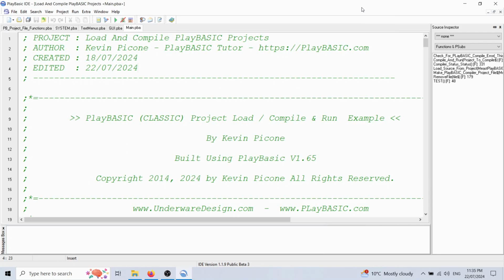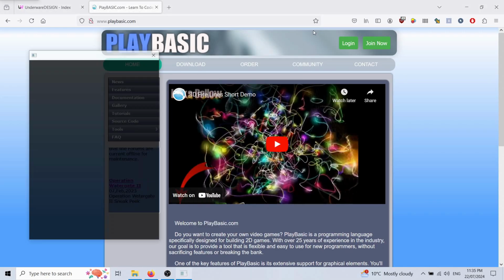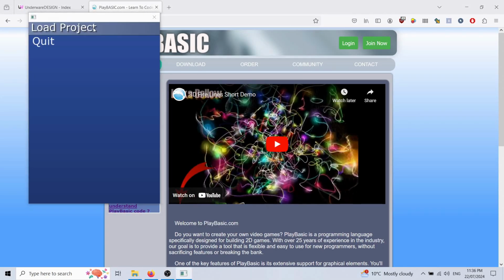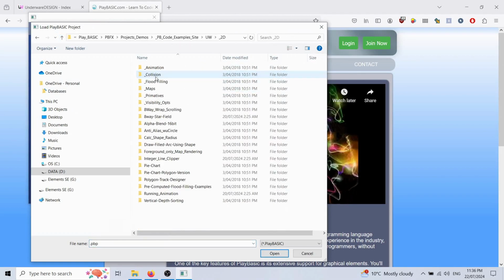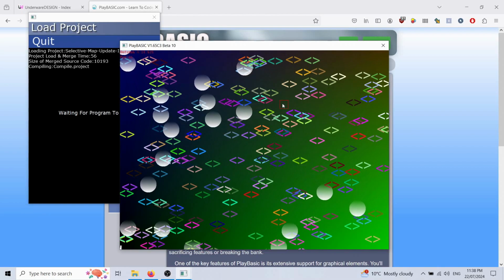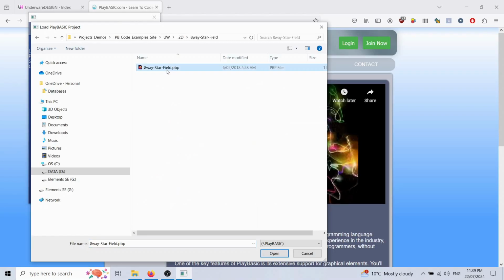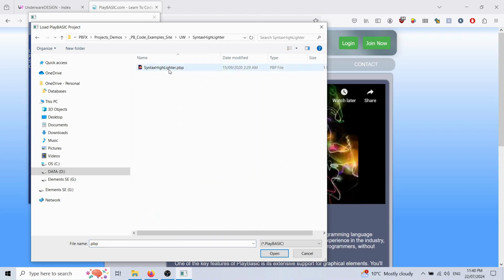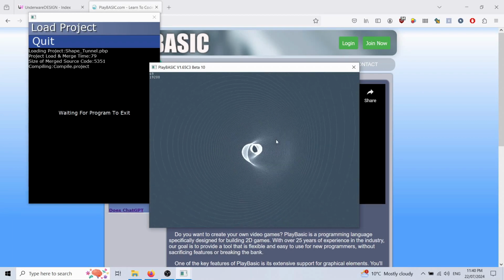PlayBASIC Dev Blog- A way to automate testing between updates (2024 07 22 )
In this PlayBASIC development video, we dive into a time-saving idea for **automated testing of PlayBASIC examples**. Instead of manually opening and running each project, what if you could batch-load and execute PlayBASIC source files from a folder and log the results automatically?

This concept explores how to:

* Run multiple **PlayBASIC project files** in sequence
* Capture and compare output across **PlayBASIC versions**
* Detect broken or non-compiling examples
* Possibly generate **HTML reports** with syntax highlighting and clickable paths
* Use **screenshots for graphical comparisons** in visual tests

This kind of automation could significantly speed up development, especially when maintaining or updating large collections of example projects. It's ideal for developers building new **PlayBASIC builds**, tools, or simply trying to validate existing codebases.

💡 Whether you're working on 2D games, building a test suite, or streamlining your **game development workflow**, this video will give you ideas on how to scale your testing process in PlayBASIC.